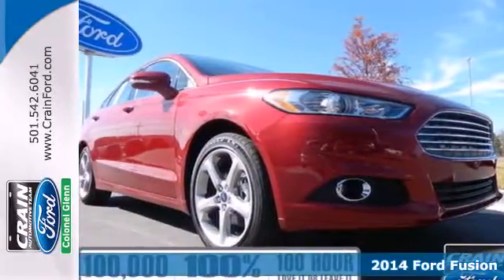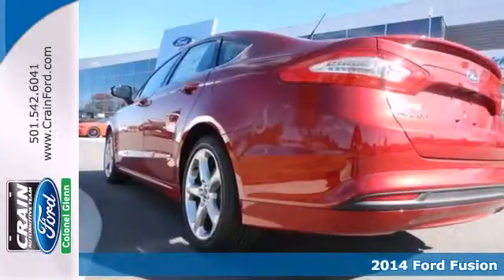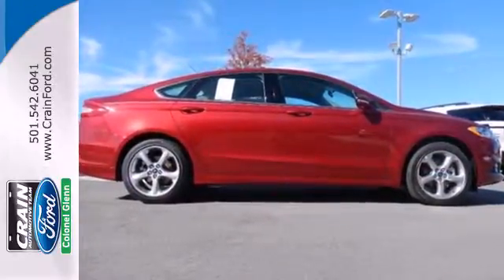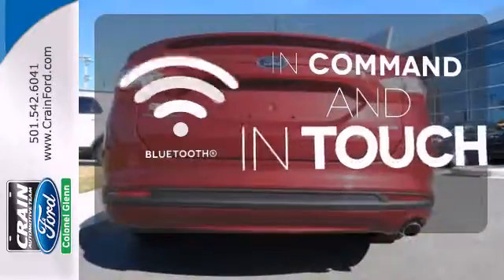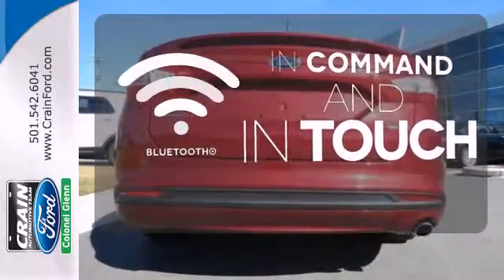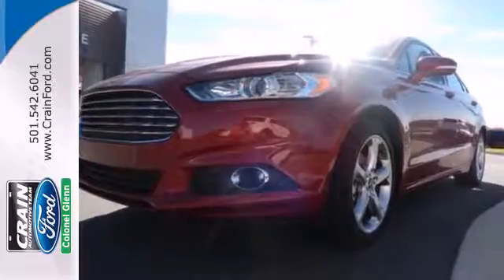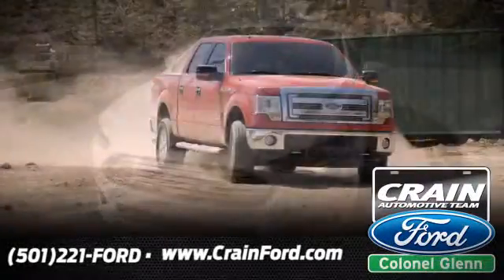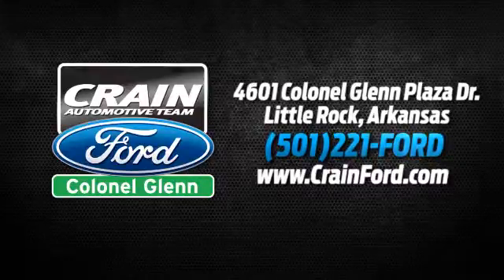2014 Ford Fusion Little Rock AR Bryant, AR 4FC9551 - SOLD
Year: 2014
Make: Ford
Model: Fusion
Trim: SE
Engine: 1.5L Ecoboost Engine
Color: Ruby Red Metallic Tinted Clearco
Interior: Ebony
Stock #: 4FC9551

Address:
4601 Colonel Glenn Plaza Dr.